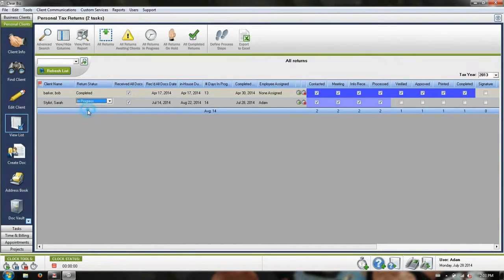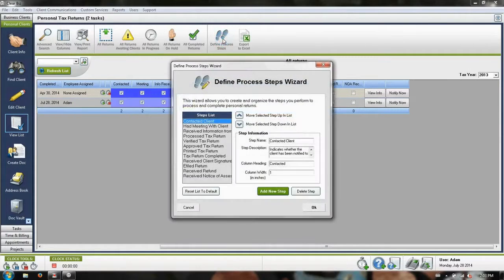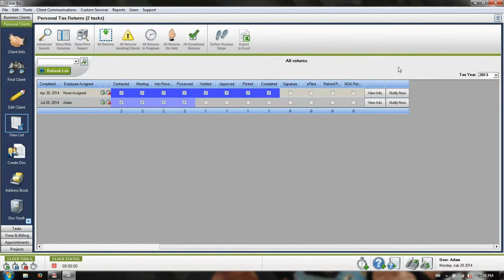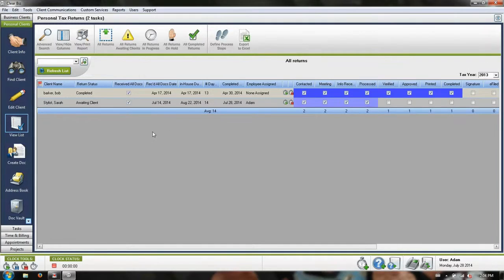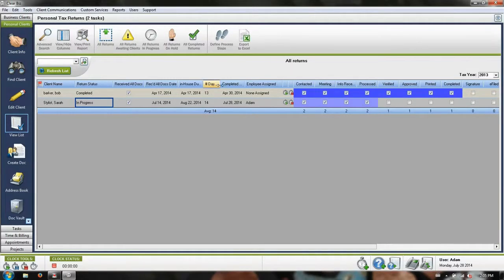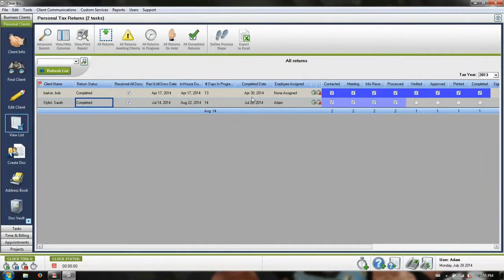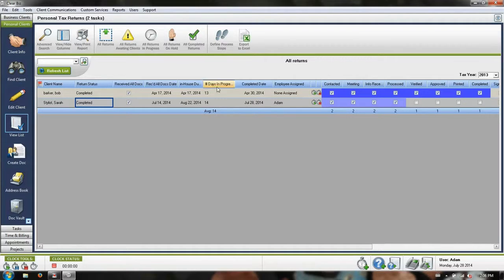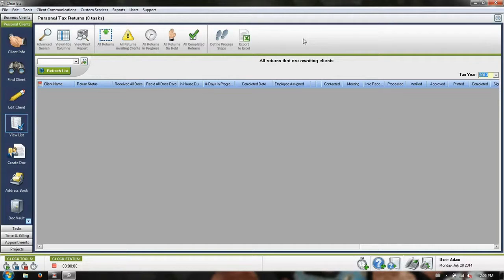Clear Biz - Customize Process Steps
Clear Biz allows you to customize exactly how many steps it takes
for your office to complete a tax return, in what order and define what they are.